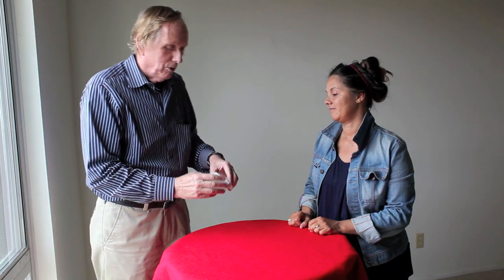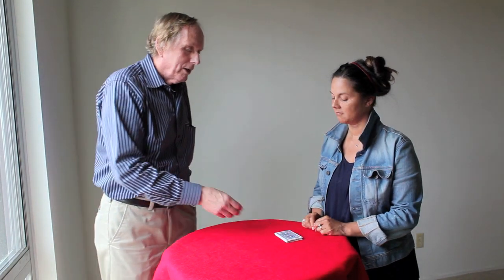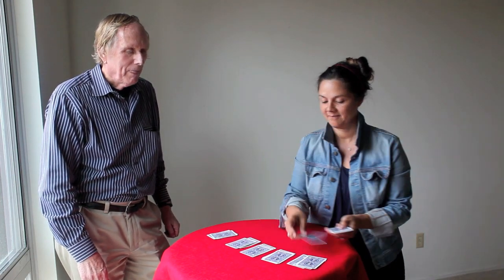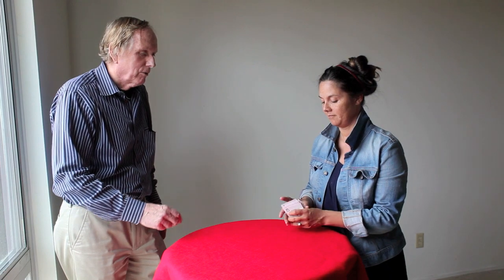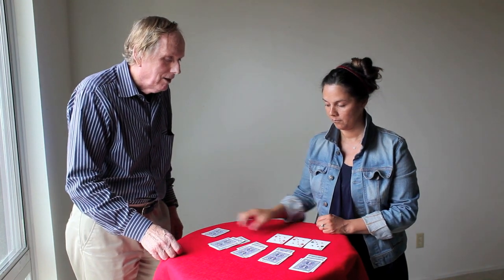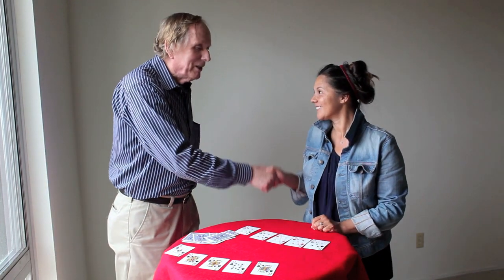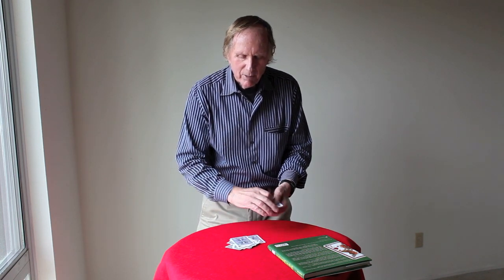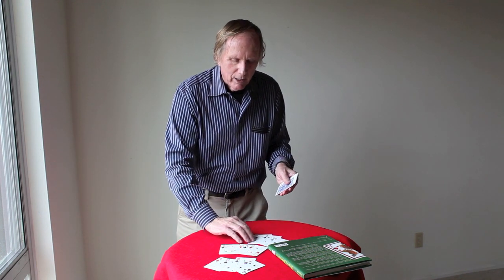Ron Graham's "Magical Mathematics" Card Trick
Ron Graham and Elaina Nieman demonstrate a mathematical principle-based card trick.